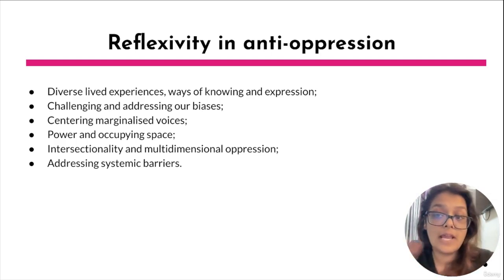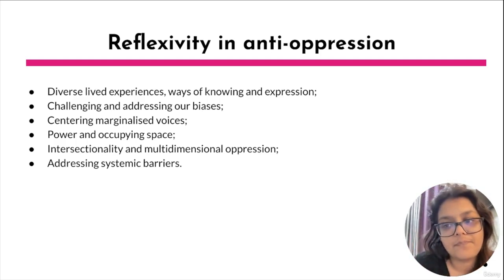7. Adopting an Anti Oppression Lens to Social Justice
Social justice as a concept and as a movement has evolved over the last century and has been extensively debated, refined, and even researched upon. Despite this, there is no one universal definition of social justice that can be shared. This goes to indicate the complexity of the subject while also providing us an opportunity to explore it in all of its different dimensions. Welcome to this course where we explore social justice and the 21st century.

In this course, we will deepen our understanding of social justice by examining the movements within it, as well as the lenses we can take to its practice. Finally, this course will help us understand how to situate ourselves within the movement and what it takes to support ourselves and others doing the work of social justice.

One Future Collective exists to advance social justice by catalysing people power and just institutions. We are a feminist social purpose organisation with a vision of a world built on social justice, led by communities of care. Know more